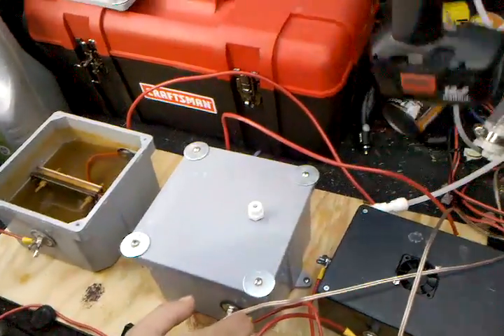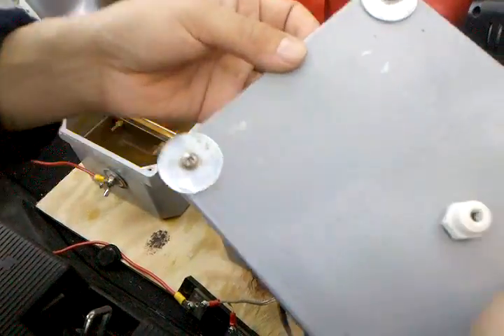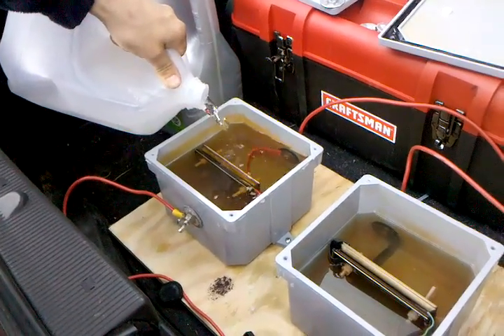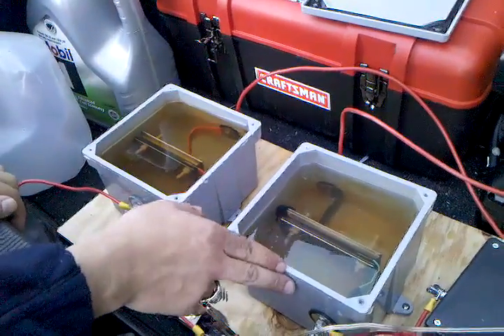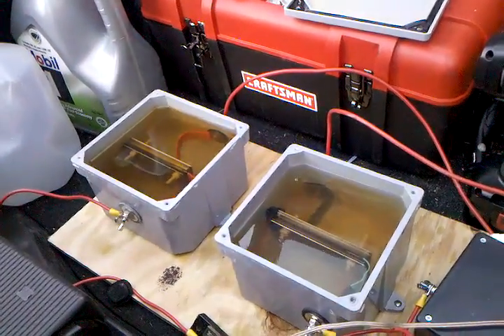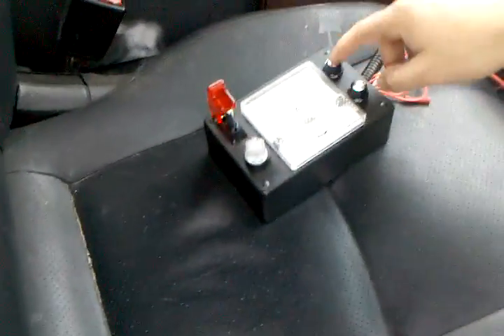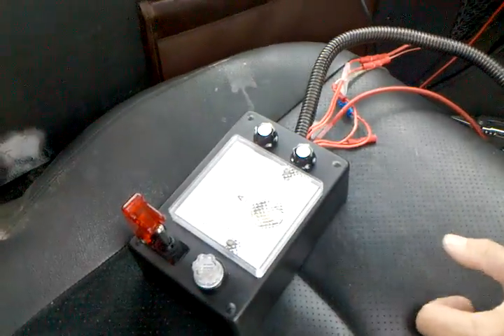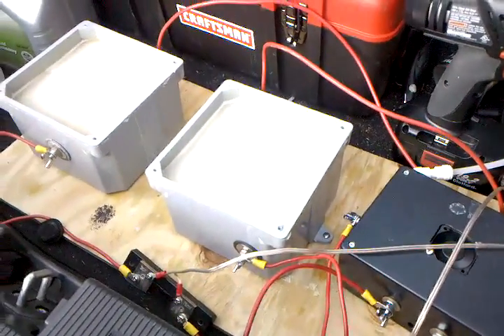Cells in action 3 volt 50 amp cell Hydrogen HHO PART 2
Topping off the cells and showing them producing.